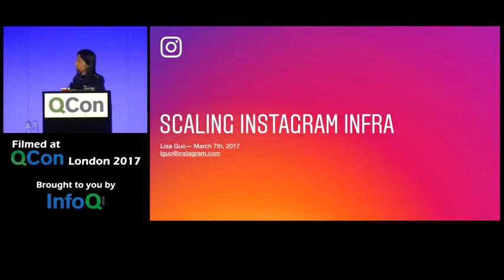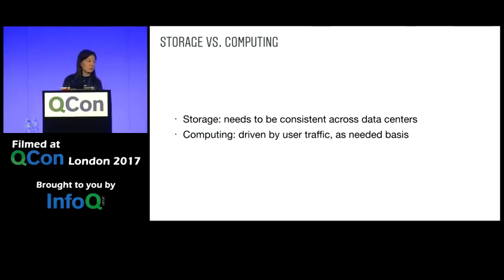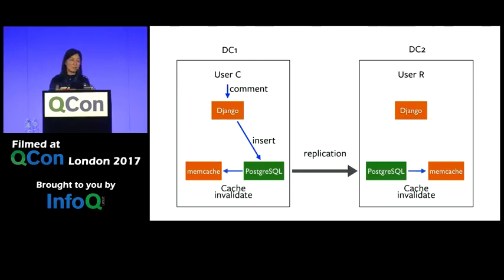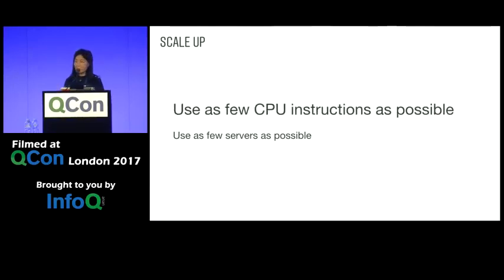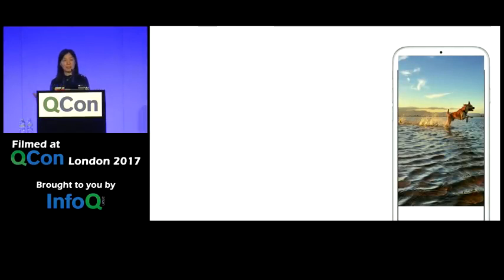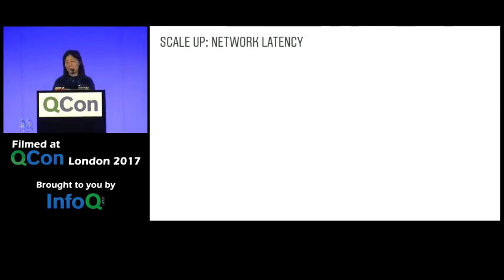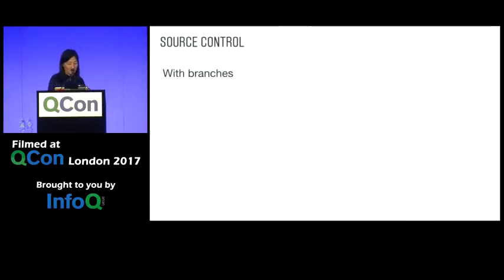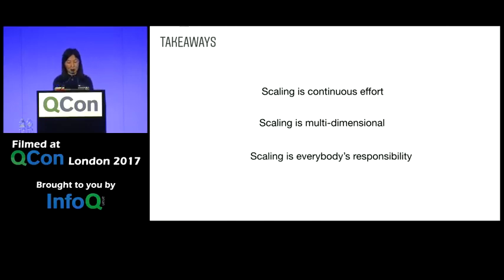Scaling Instagram Infrastructure